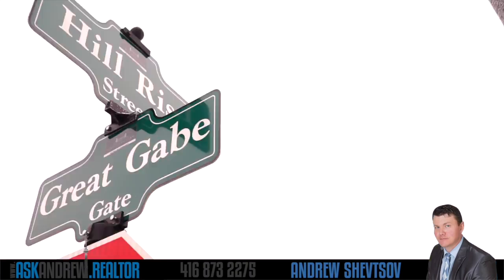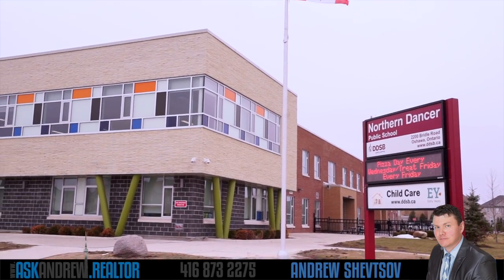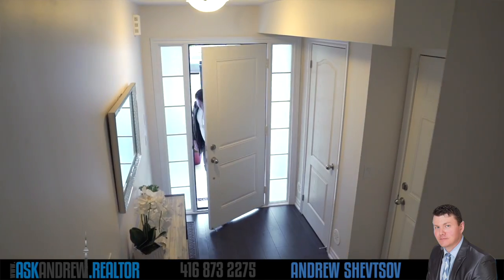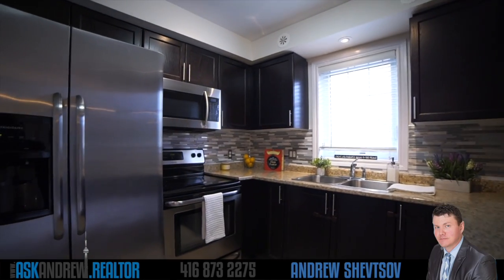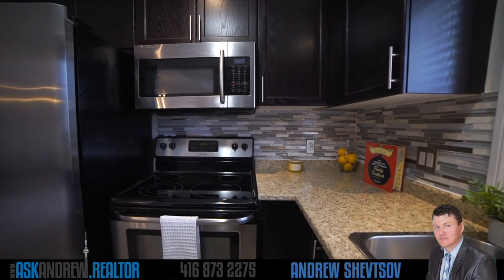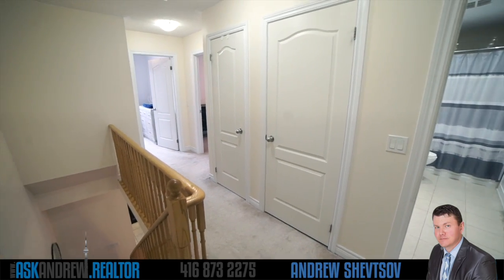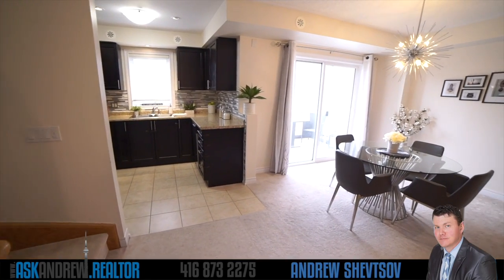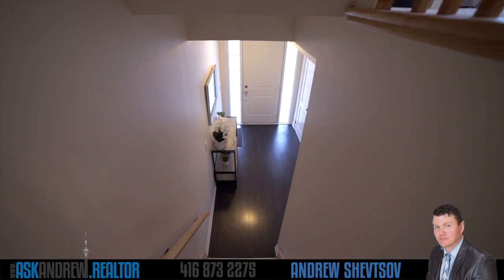Great Townhome in Eastern GTA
Meticulously Kept, Well-Lit, Freehold (No Fees) Townhome In Up-And-Coming Neighbourhood. Short Distance To Schools, A New Costco And All Possible Stores/Amenities, Durham College (Ontario Tech U,) 407, And K.D. Golf Course. Best-Spaced Layout On The Street, Perfect For First Timers And Downsizers Alike. New Interlock Brick In The Front, Bathroom Renovations, Breakfast Balcony, And Upper-Level Laundry. Parking For 2-3 Cars (And Great Neighbours.) This One's A Must-See.